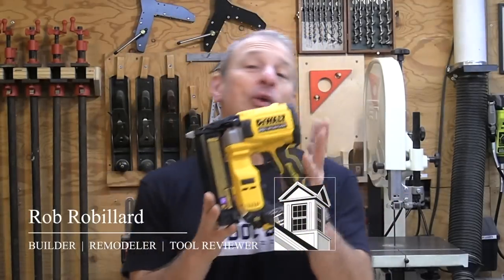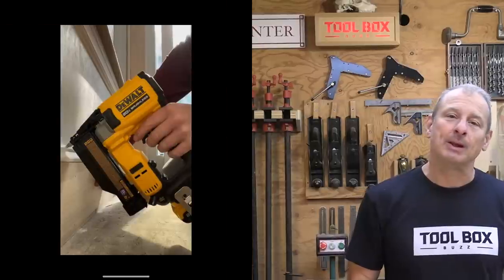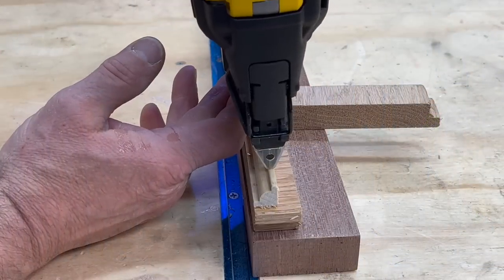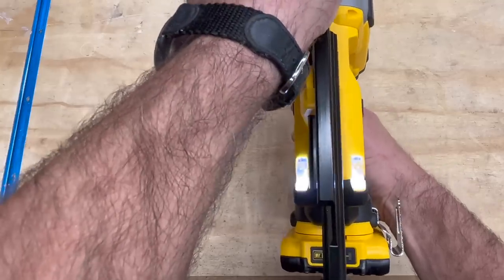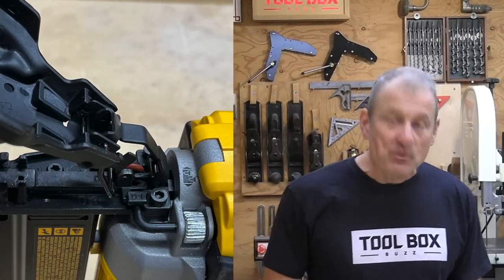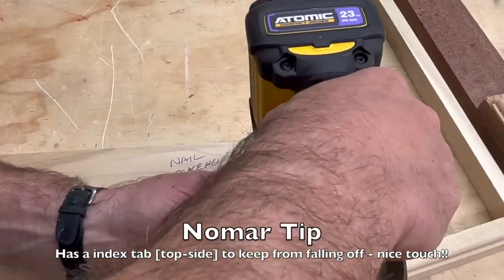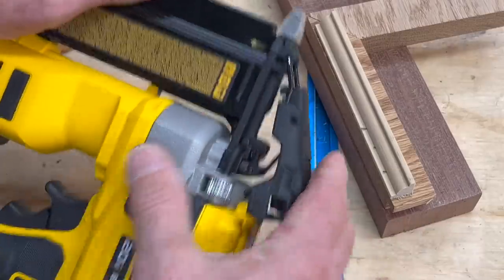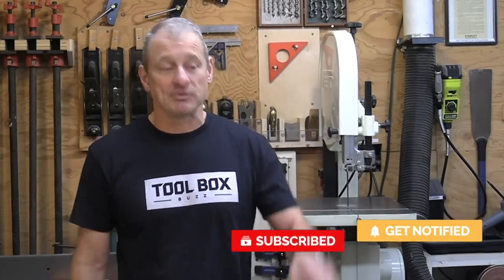Dewalt 20V Atomic 23 GA Pin Nailer, DCN623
DEWALT ATOMIC Compact Series 23 GA Pin Nailer, DCN623 Review

The Dewalt 20v pin nailer is one of the newest cordless releases to come out of Dewalt for carpenters.

We were excited to see Dewalt continuing to add to their finish nailer line up, and hope this is the start of a Gen 2 update on their finish and brad nailers.

Pin nailers shoots thin, headless 23-gauge nails which is the smallest fastener available, the most notable feature or a pin nail is that it has no nail head.

Because of this, pin nails leave a tiny and barely visible mark on the wood. This is huge when dealing with prefinished molding and small trim parts or returns, for me that translates mostly to finished kitchen cabinetry and molding returns.

First Impression

The Dewalt 20v pin nailer is larger and heavier than I had hoped.  It measures approximately 3” x 8”: and weighs 4 lbs.  It’s also little top heavy compared to the Milwaukee M12 pin nailer which we’ve been using for some time.  I was pleasantly surprised to learn that the Dewalt only weighs1 lb. more than the M12 pin nailer, I would have thought it weighed more based on the size difference.

Dewalt followed the design form of most pin nailers by designing a non-retractable, contactless tip with a secondary safety-interlock trigger system.  The result is that a pin nailer has a better line of sight and does not have to push against the workpiece to fire a pin nail.

Dewalt Pin Nailer Capacity

The Dewalt 20v pin nailer has a brushless motor and is capable of driving 23 Ga. pin nails from 5/8-In. up to 1-1/2-In. in length. The nailer magazine holds 110 fasteners.

Runtime

Dewalt advertises that this pin nailer will shoot an average of 2,000 nails per charge on a 2.0 Ah battery. That’s more than enough runtime to last a month or more.

Dry Fire Lockout:

The Dewalt 20v pin nailer has a 10-fastener, dry fire locks out feature that I really like. When the nailer locks out two red colored LED indicator light up to inform you when it’s time to reload. There is a spring-loaded button at the top of the magazine that activates this feature once the nail strip passes over it and reached 10 pins.

An additional trigger safety was added in case a user continues to hold the safety trigger down for longer than 10-seconds. In this situation, the dry-fire lockout LED will blink red and lock to tool from firing, until the trigger is released and repressed.

I think this is a good feature – as I cant tell you how many times I’ve seen guys walking around with they’re fingers on nail gun triggers.

Depth Adjustment:
The depth adjustment knob on the Dewalt 20v pin nailer works well and is responsive. Turning the knob to the right sets the pins deeper, and to the left, shallower.
What I don’t like is that the depth adjustment can’t be adjusted quickly on the fly. You must readjust your grip on the tool and open the “nose cover” to access the knob.
Tool Free Jamb Release
Everyone like tool free adjustments on their tools, and this pin nailer has a bunch.
While playing with the tool free release procedure I noticed a red colored “rubber-band like” connection holding parts together.  I must question the durability /longevity of this considering these tools store in vehicles outside in all types of weather.  I guess time will tell on that.

No Mar Tip and line of sight
The line of sight on this pin nailer is outstanding. To accurately place a nail EXACTLY where you want it you must align the perpendicular “cross hair” “+” marks on the no-mar tip. I was able to accurately place a pin nail by lining up the top line and either left or right of the side crosshair lines
LED Lights
The two lights on each side of nailer body throw a ton of light and provide a forward and left and a right-side strip of light in front of the tool, eliminating left or right positioning shadows. Thank you, Dewalt, for listening to our frustrations with LED lights only on one side of the tool.
Using The Dewalt 20v Pin Nailer

We took the Dewalt 20v Pin Nailer top our jobsite and used it on some Poplar trim and molding returns to see how it worked and what the guys thought. I also tested it here in the shop on some hardwood Mahogany, Oak and Sapele. The nailer work perfectly.

Improvements

I’d like to see the size and weight on this pin nailer reduced as well as the depth of adjustment knob positioned to be quicker to use.

Price

ACME Tools lists the Dewalt 20v pin nailer for $249.00 as a bare unit (DCN623B) and $300 for a kit with a 2.0 Ah battery and charger (DCN623D1)

Overall Impression

The Dewalt 20v pin nailer is easy to use and is a super nice tool. Its certainly a welcomed addition to DeWalt’s finish carpentry cordless line up. This nailer will find its way into my crews van and we’ll be sure to do a look back in 12-24 months.